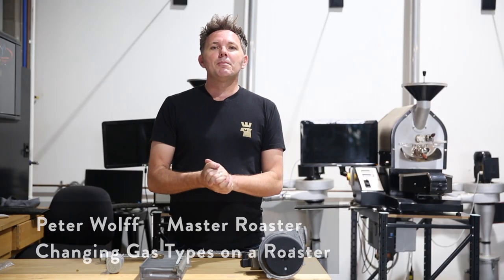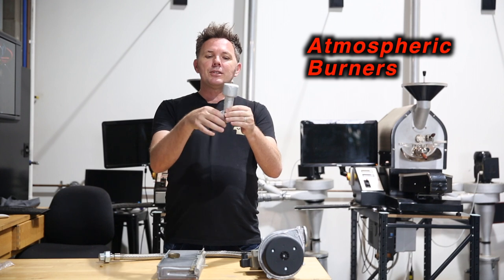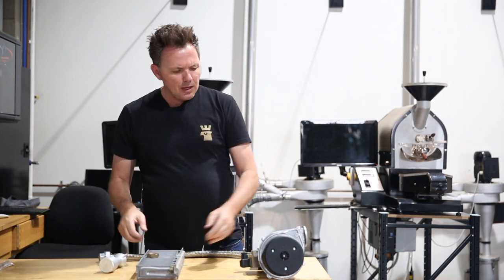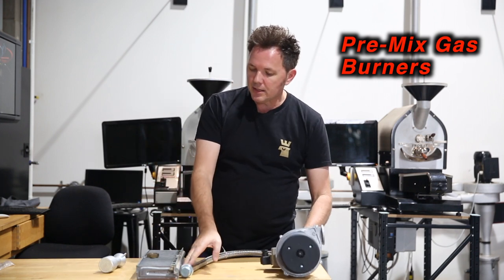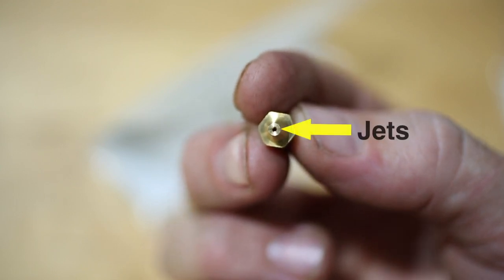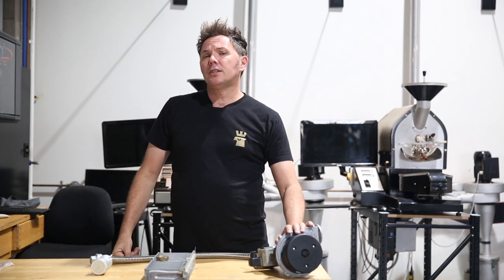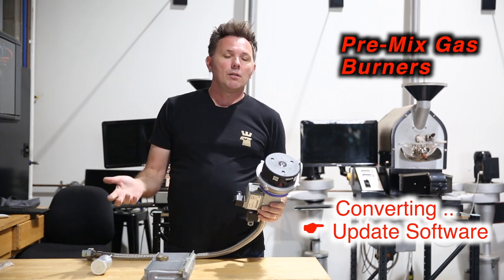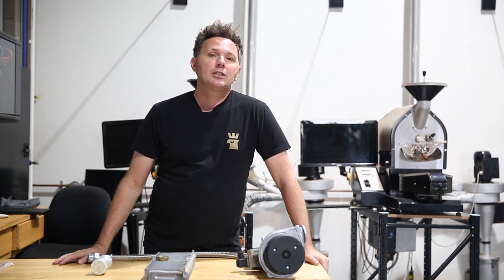Changing Gas Types on your Coffee Roaster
WOLFF WEEKLY VLOGG 119 | Peter explains what is needed and how to change from Town Gas to Bottle Gas or back the other way; either with Atmospheric Burners or Pre-Mix Burners.